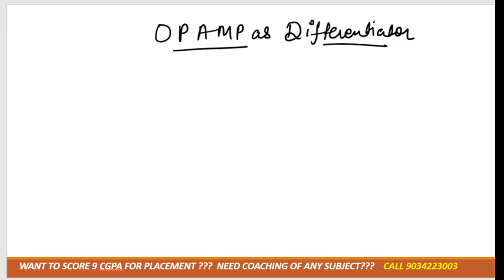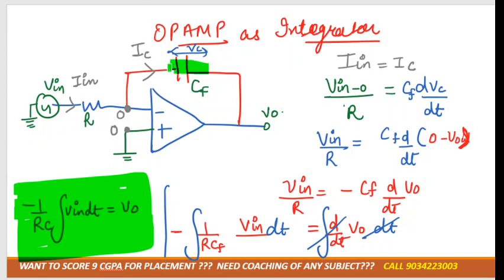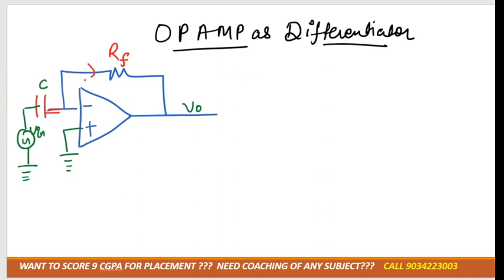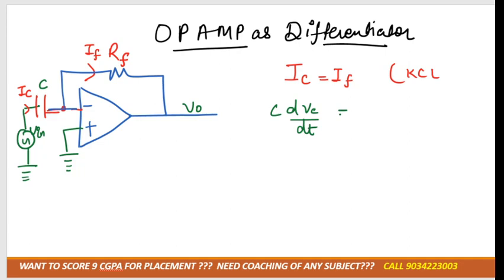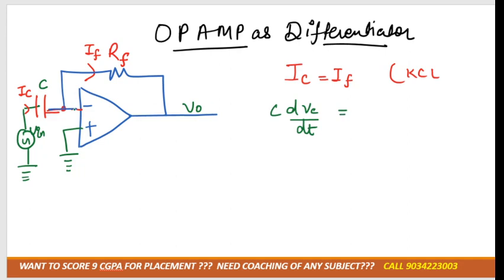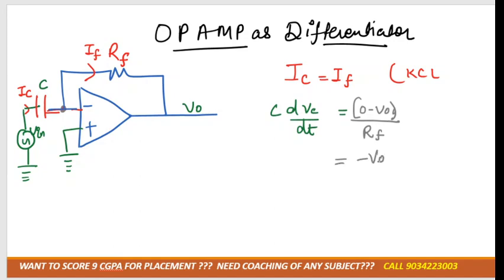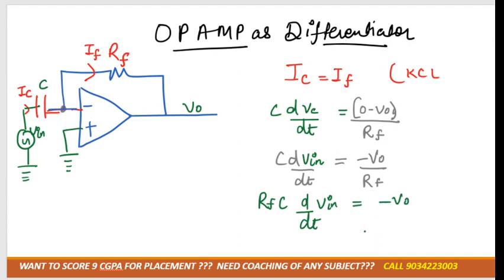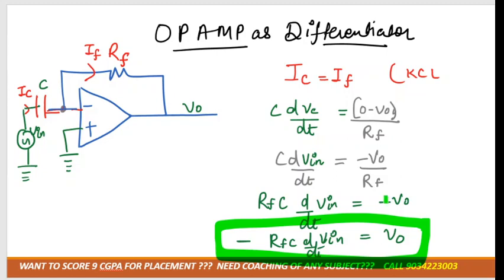lec-9 opamp as differentiator